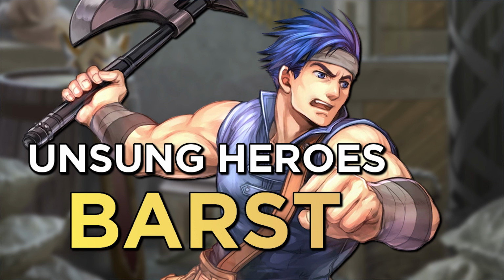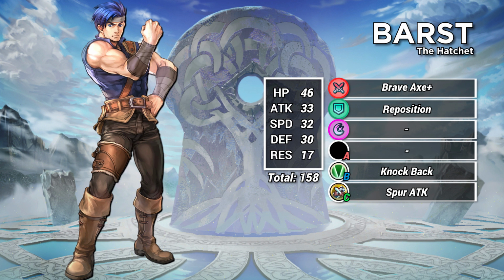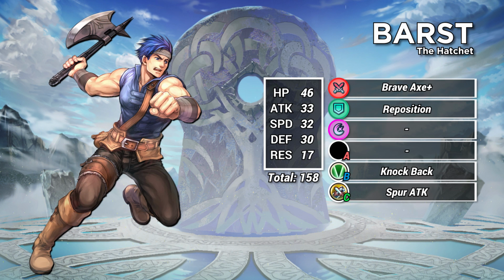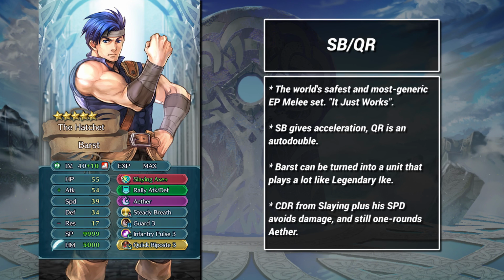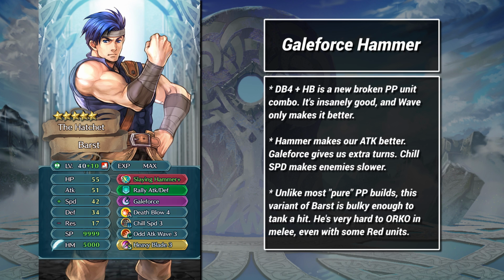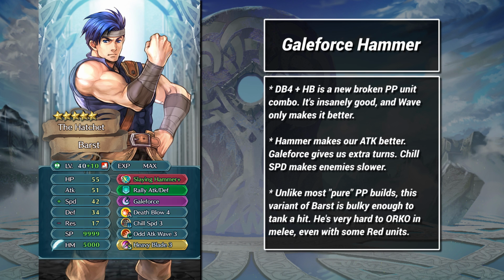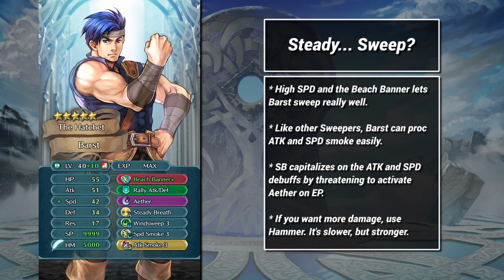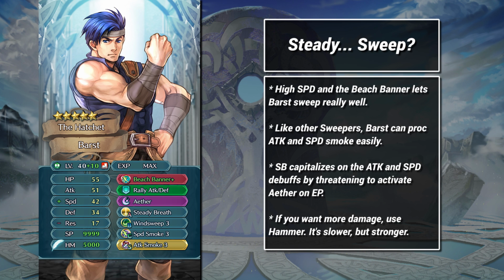Unsung Heroes: Barst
It's time for another Unsung Heroes! This time, I wanted to talk about one of my favorite common green units: Barst. We all know he's great fodder, but it turns out that he's a good unit too.

P5 OST
- Life Goes On
- Butterfly Kiss
- Beneath the Mask

--- Social Media ---